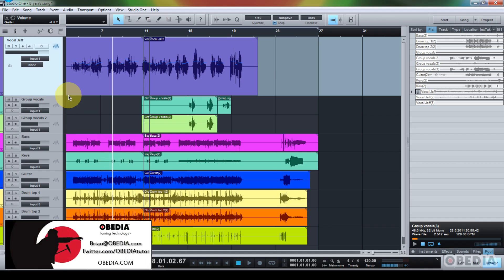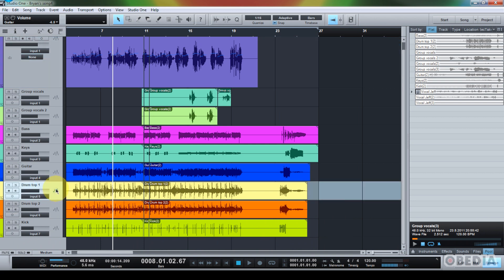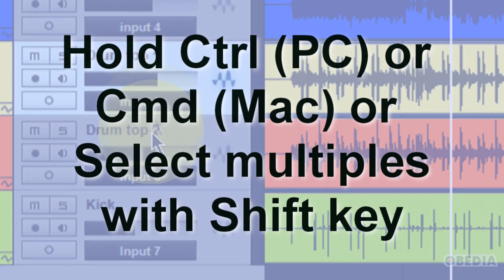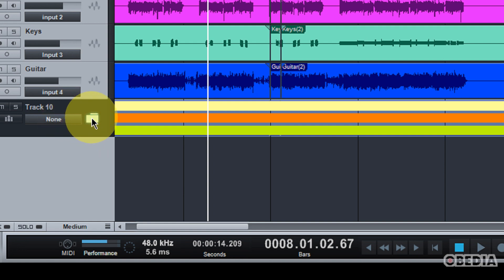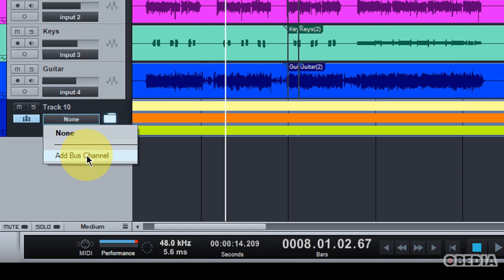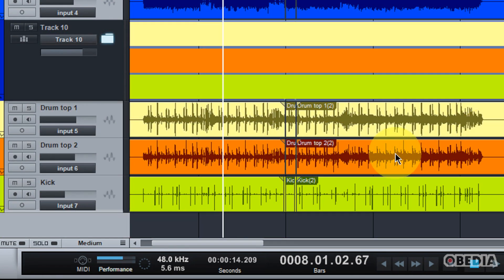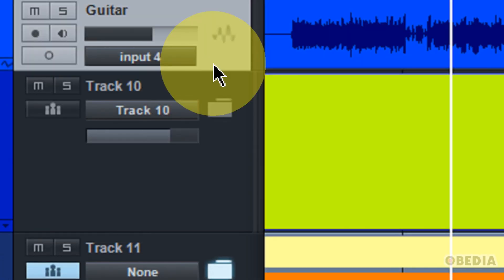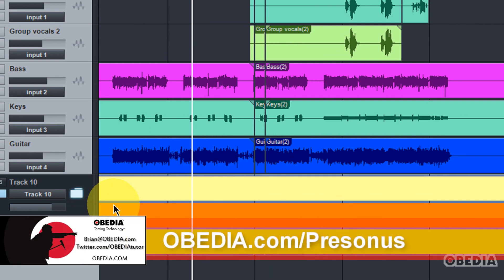STUDIO ONE 2: Using folder tracks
An overview of the new folder tracks feature in Studio One 2.